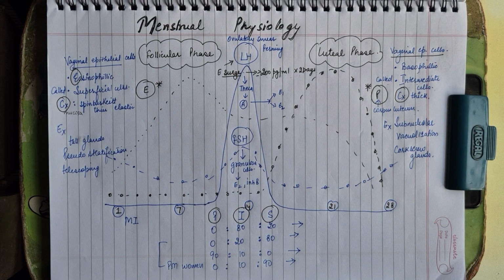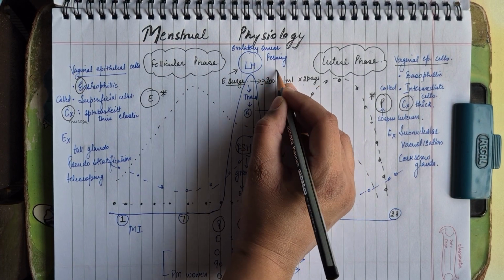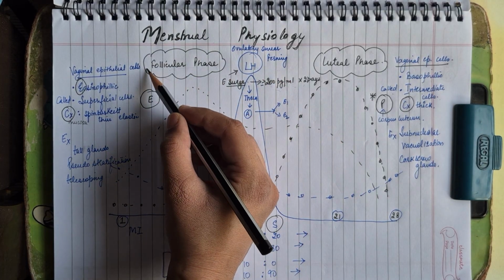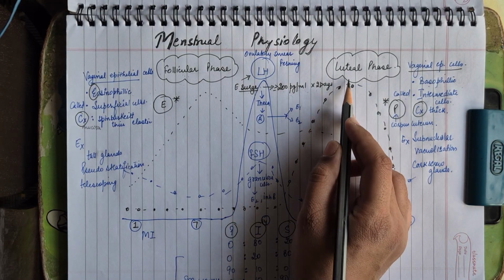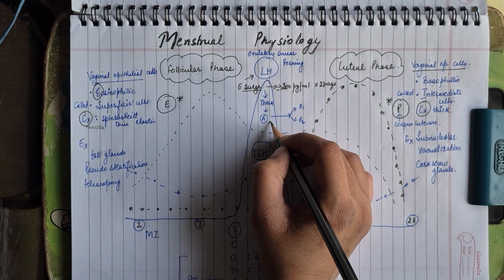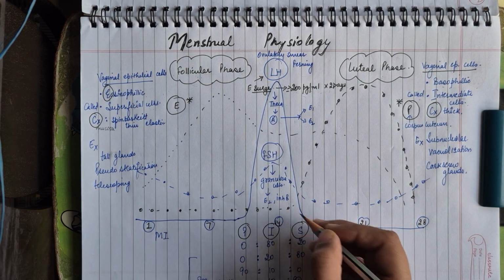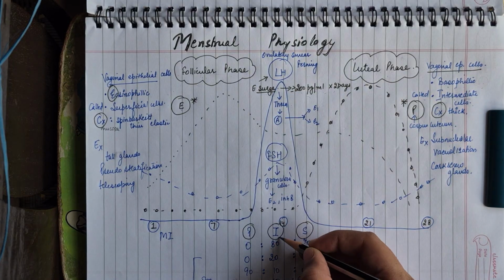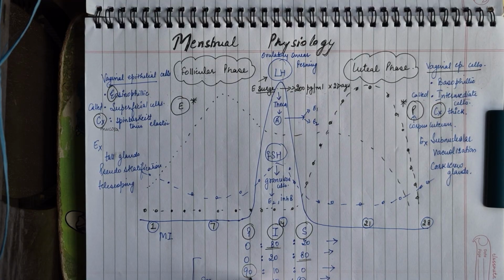Menstrual Cycle Physiology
Menstrual Cycle – Physiology Explained (Simple Diagram)
In this video, I explain the physiology of the menstrual cycle with a hand-drawn, easy-to-understand diagram.
You’ll learn how FSH, LH, Estrogen, and Progesterone change during the follicular phase, ovulation, and luteal phase, and how they affect the ovaries and endometrium.
📌 Topics covered:
• Follicular phase
• Ovulation (LH surge)
• Luteal phase
• Hormonal changes (FSH, LH, Estrogen, Progesterone)
• Endometrial changes
• Clinical correlations
🎯 Useful for:
MBBS students | Nursing | Paramedical | NEET PG | FMGE | Physiology revision